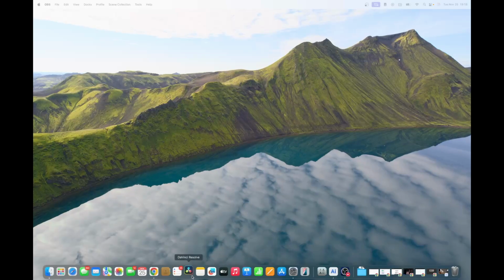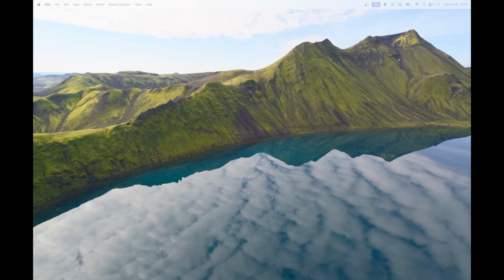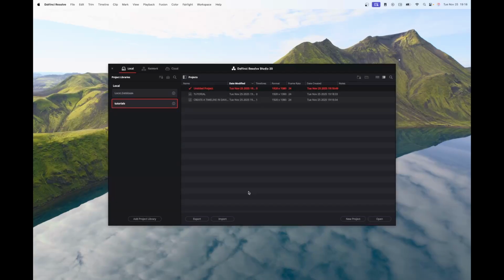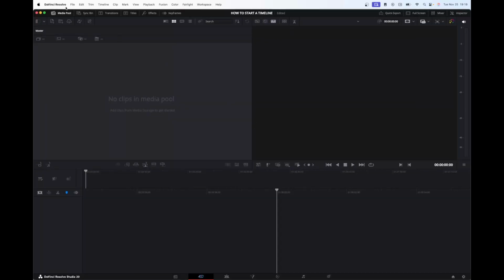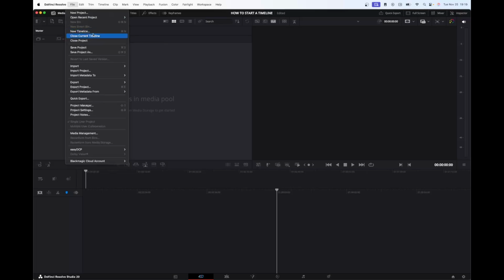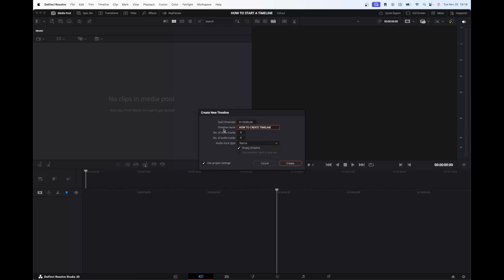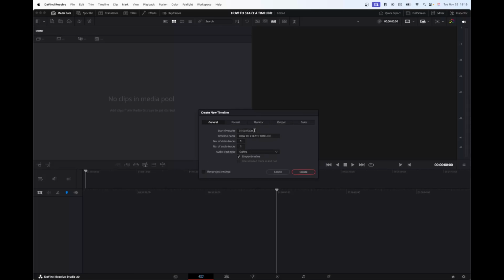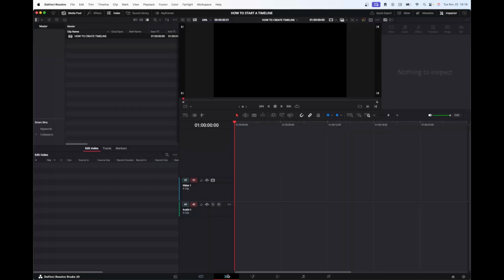NEW Project in DaVinci Resolve (The RIGHT Way)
Learn how to create a new project in DaVinci Resolve properly in just a few simple steps. Most beginners miss this part, and it causes problems later with frame rates, resolution and playback. In this quick tutorial, I’ll show you the correct way to set up your timeline, match your footage, and start editing confidently.

⏳ What you’ll learn:
• How to create a timeline in DaVinci Resolve
• Why timeline setup matters
• Custom settings explained
• Choosing the right frame rate
• Best resolution settings for YouTube

Sony A7SIII footage

Any camera setup